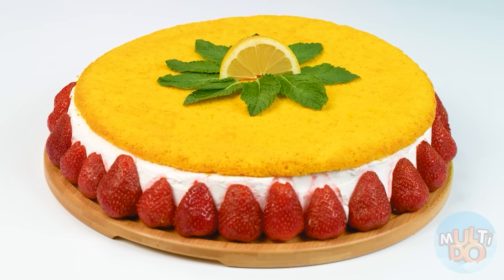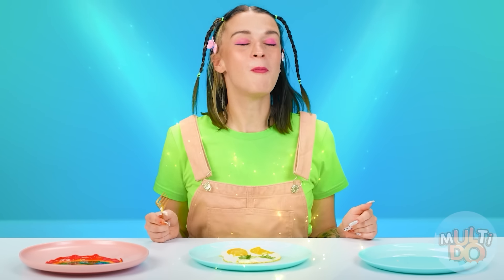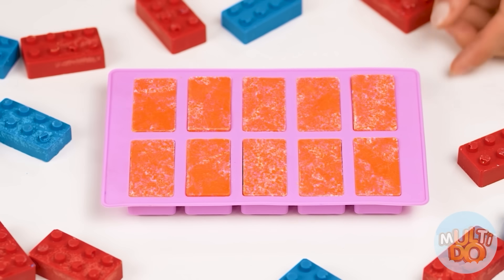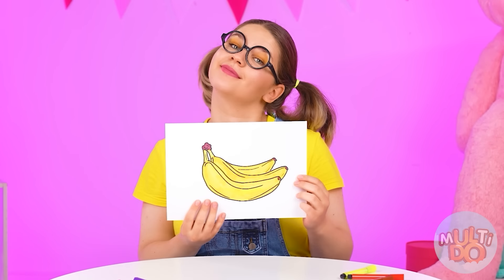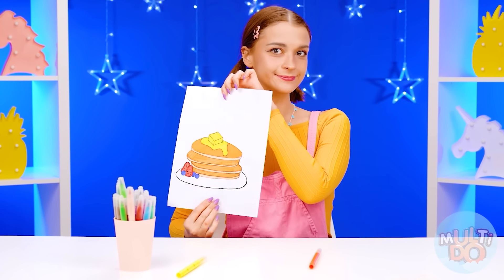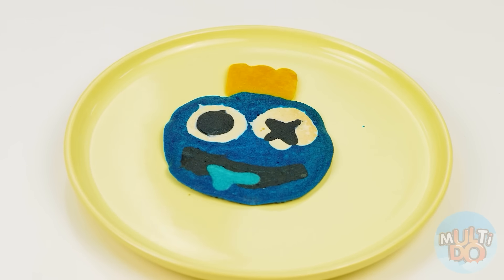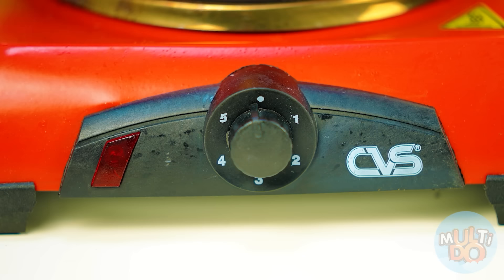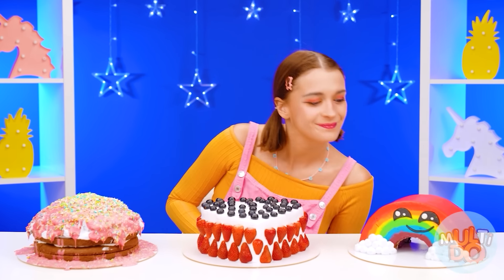Me vs Grandma Cooking Challenge | Amazing Kitchen Recipes by Multi DO Challenge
Who do you think prepared the most delicious dish? Check it out in our new culinary challenge!